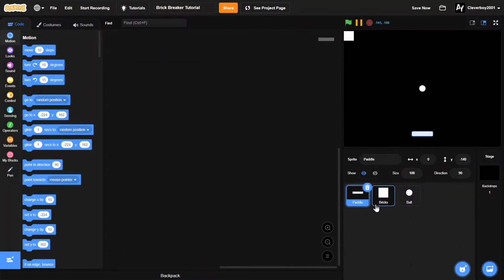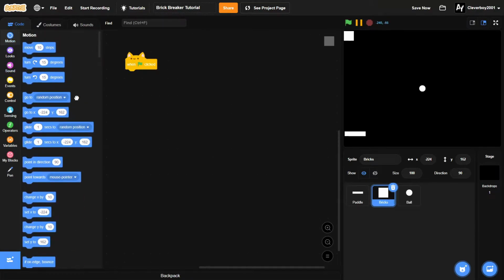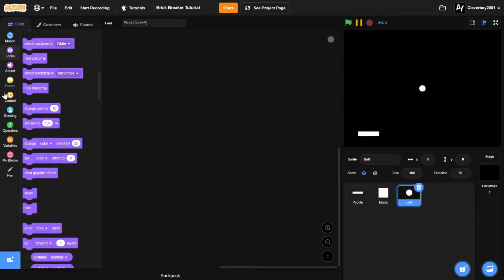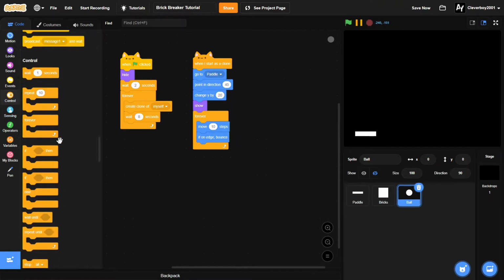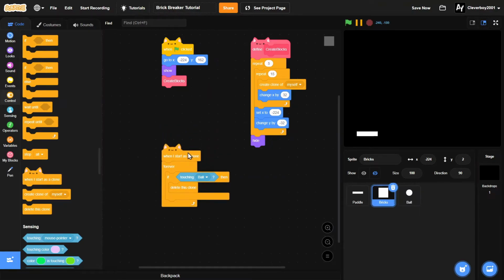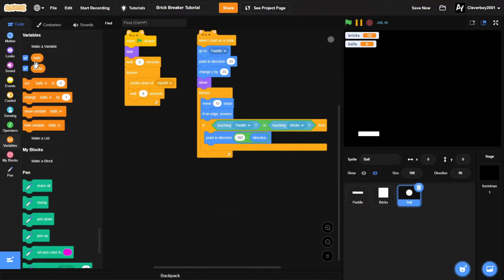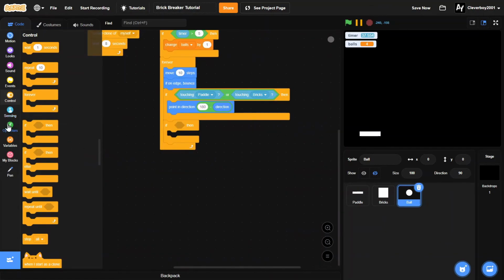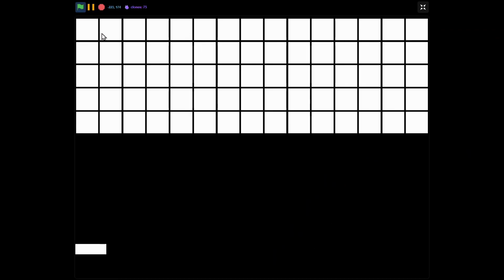Scratch Tutorial | How to Make a Brick Breaker Game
In this tutorial, I will show you how to make a brick breaker game in Scratch!